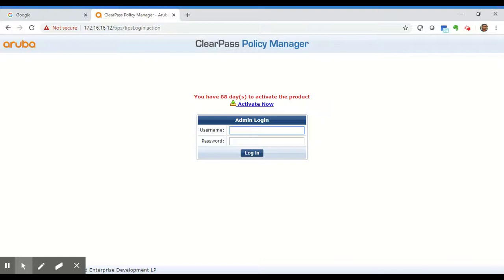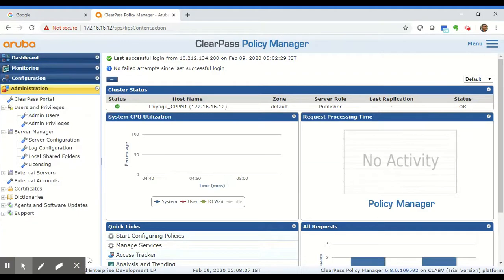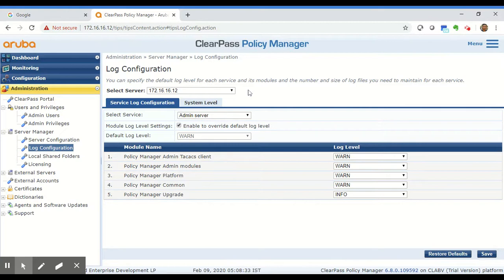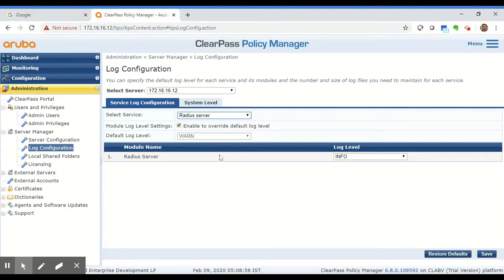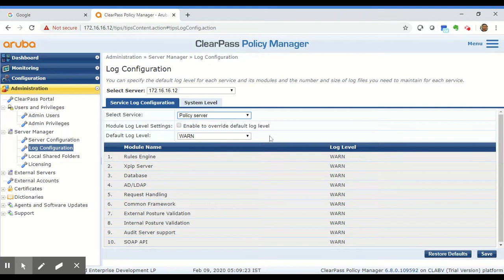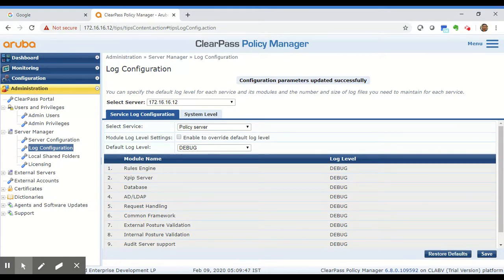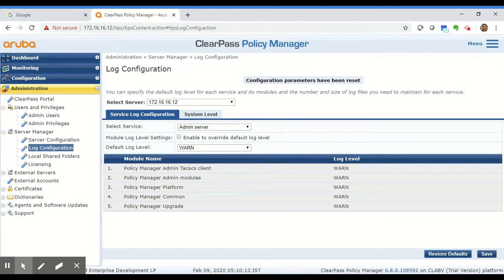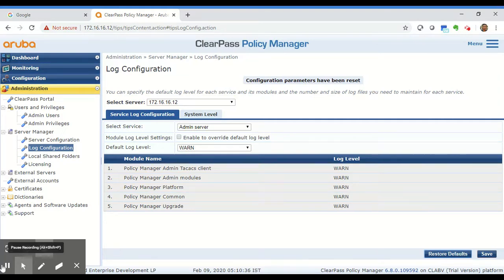How to place clear pass server and debug for log collection